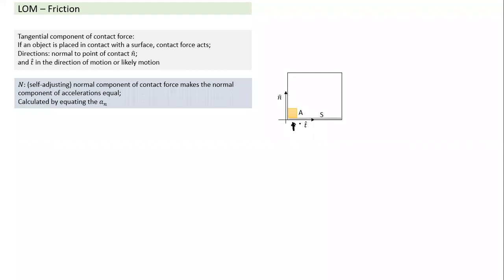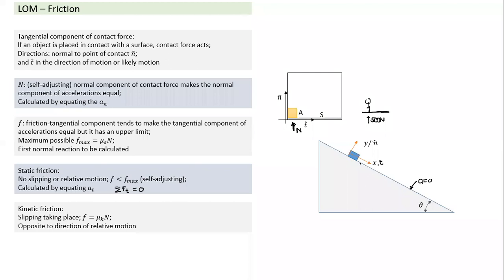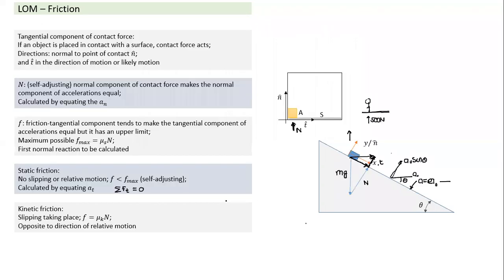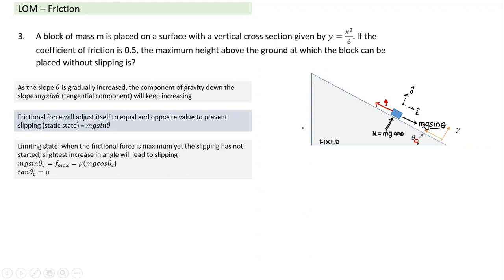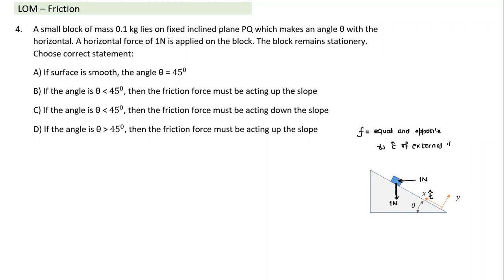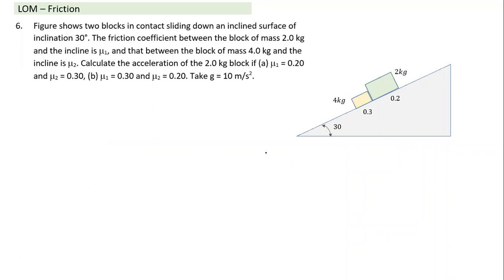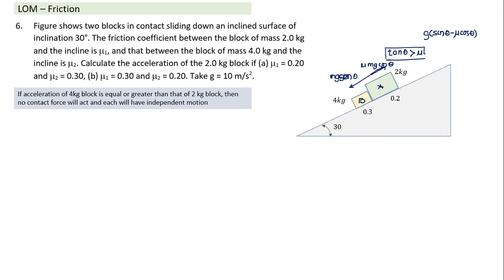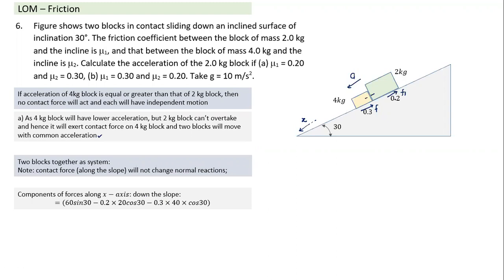LOM6 Friction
Revision JEE Mains 2021 Physics Laws of Motion: Friction Part 1